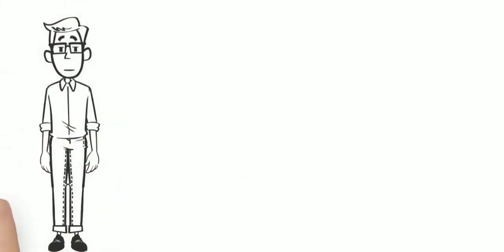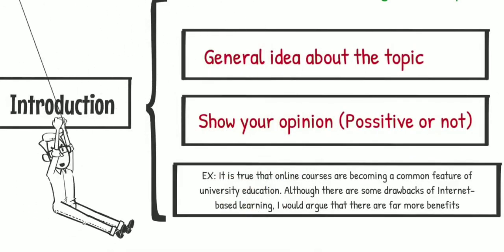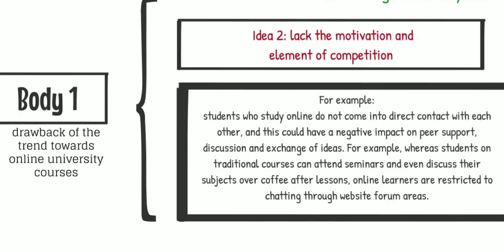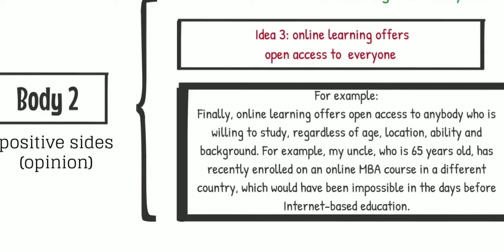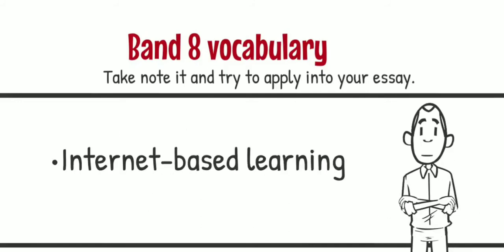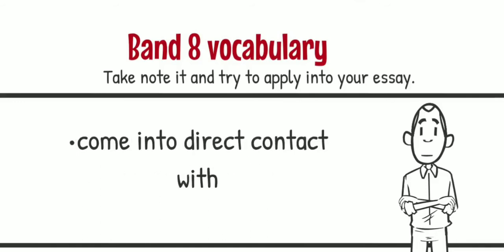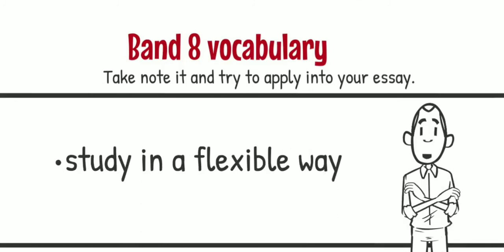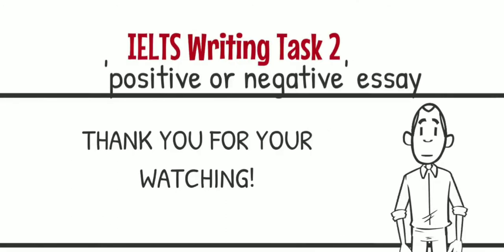IELTS Writing Task 2 merits or demerits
This video for education purpose.